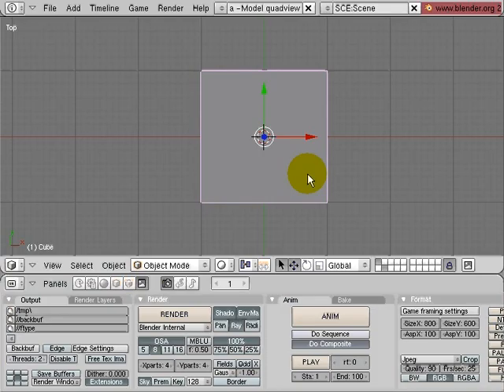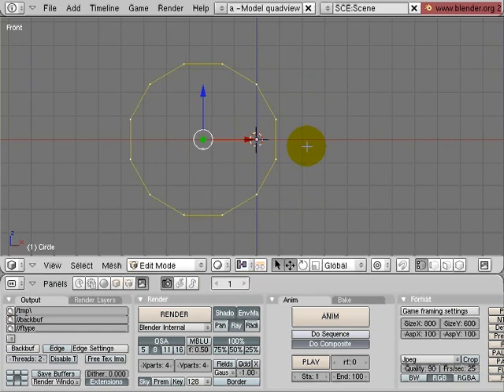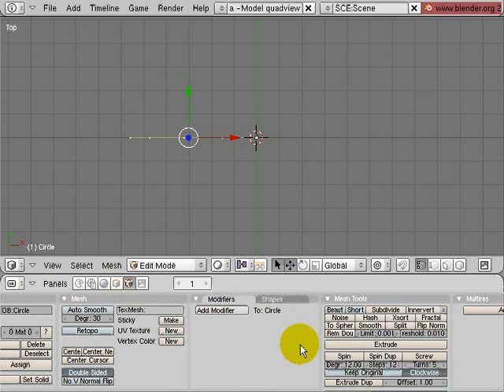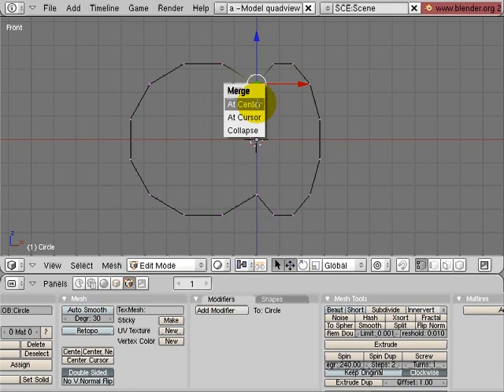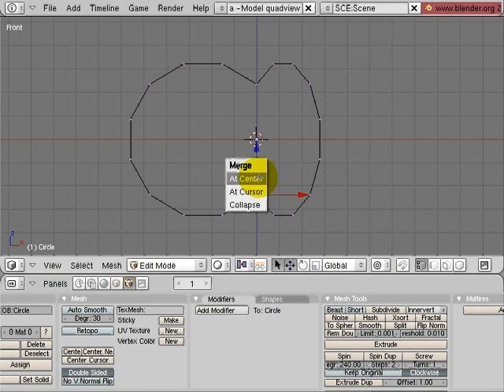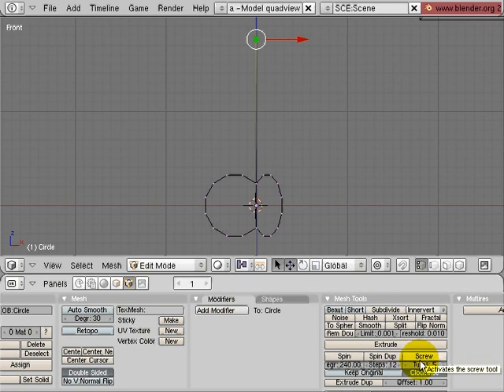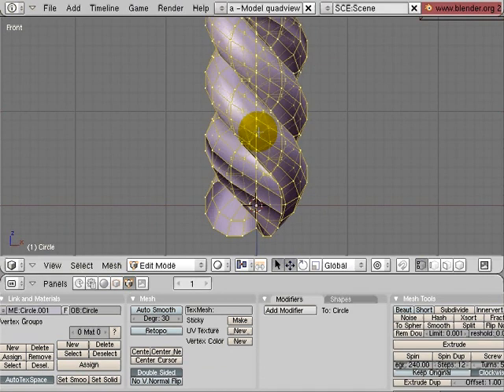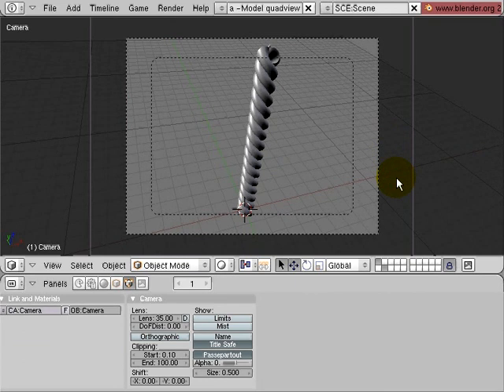Make a rope with Blender's Screw Tool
How to make a 3-stranded rope using the screw tool in the free 3D package Blender.